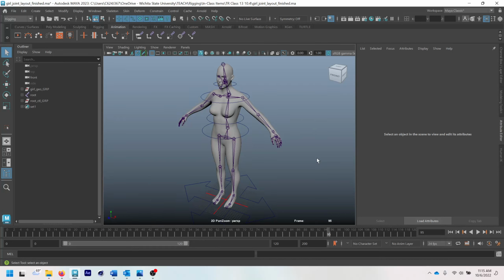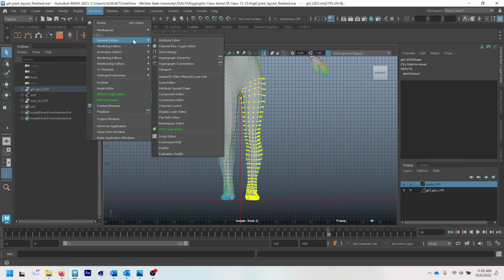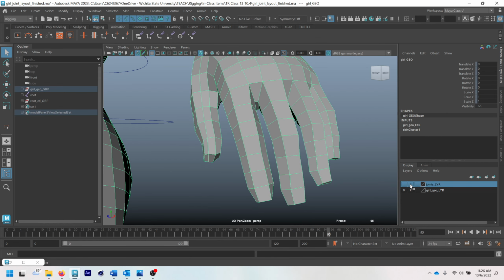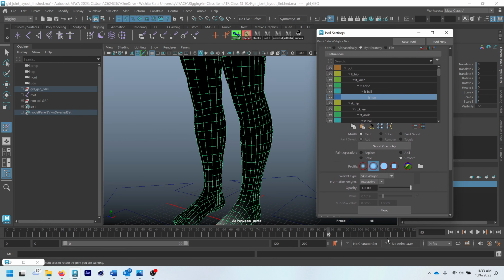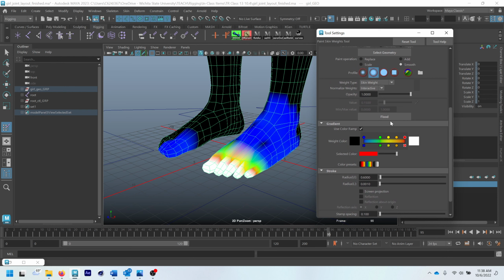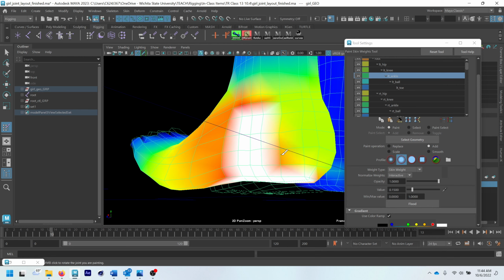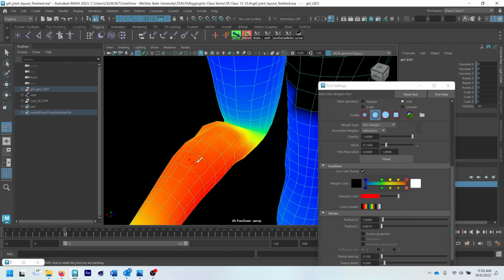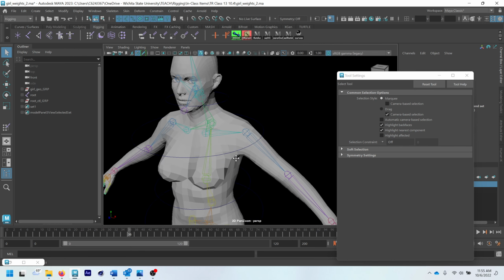Paint Weights part 1